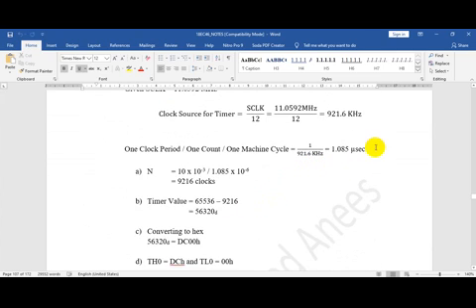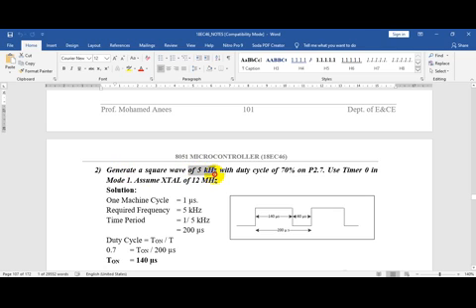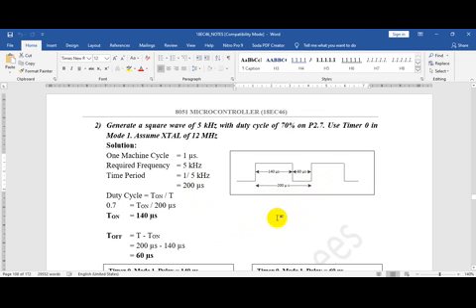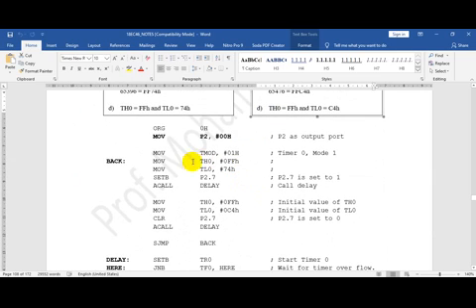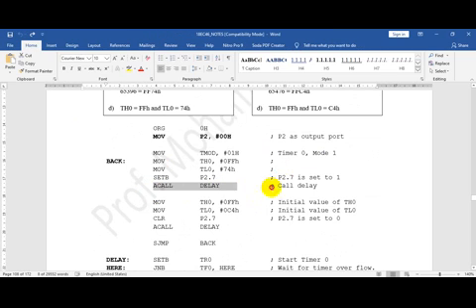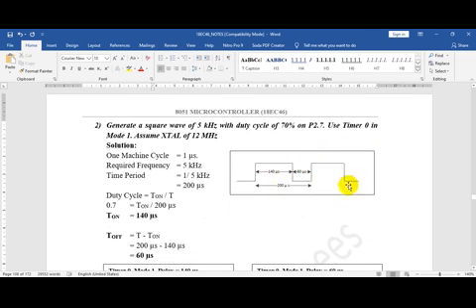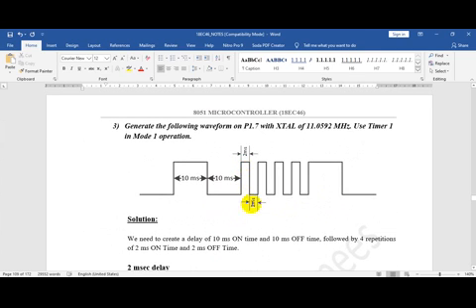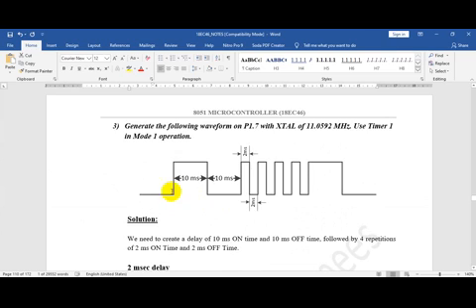M04 Lec16_Additional Programs